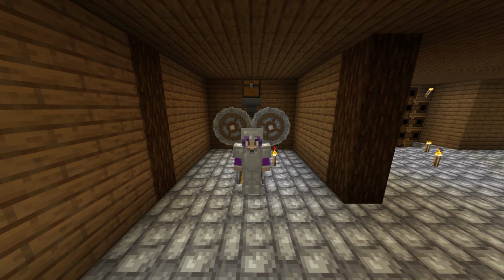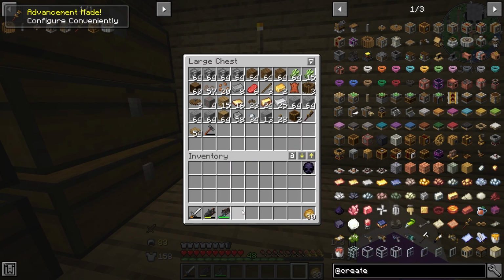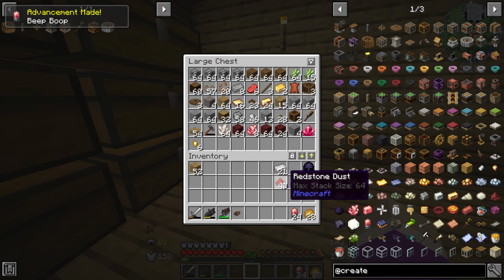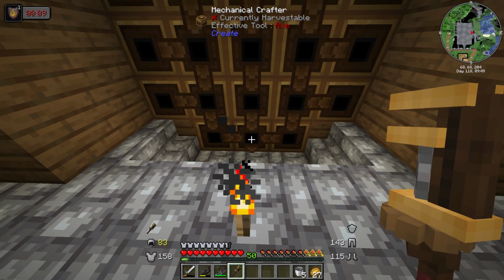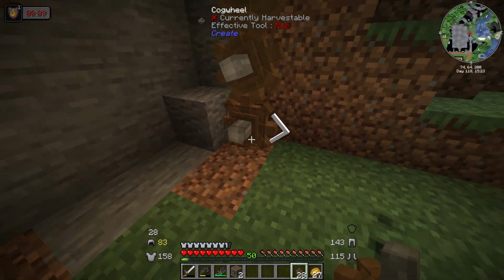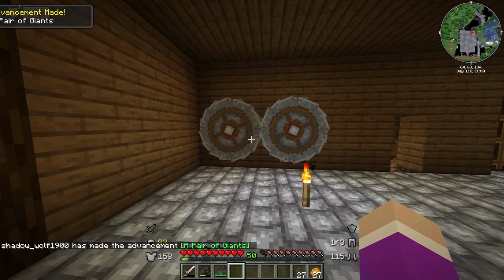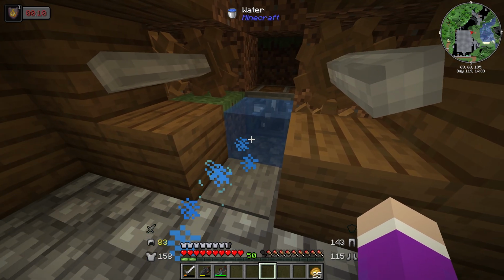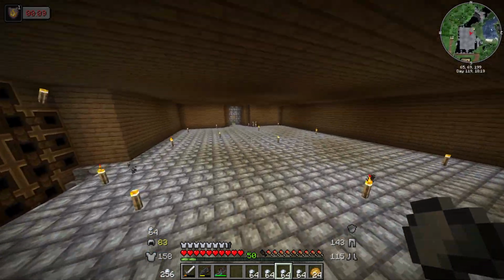Minecraft Valhelsia 3 Ep.4 Ore Processing With Create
After a few trips mining its time to process all the ores with create mod
Minecraft World Info
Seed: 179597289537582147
Pack Version: 3.1.5
Valhelsia 3

Valhelsia 3 offers something for every Minecraft player, no matter your play style. Builders will love the huge selection of gorgeous decorative blocks to expand the palette they can work with. Engineers and technical players have access to powerful automation and machinery. Adventurers will find plenty of structures to discover throughout the world, plentiful caves and underground dungeons, and even more when traveling into other dimensions. You might even find some rare artifacts!